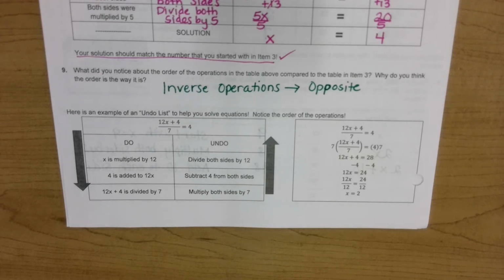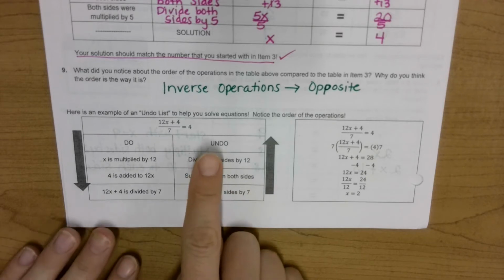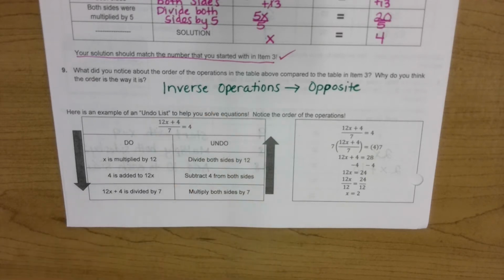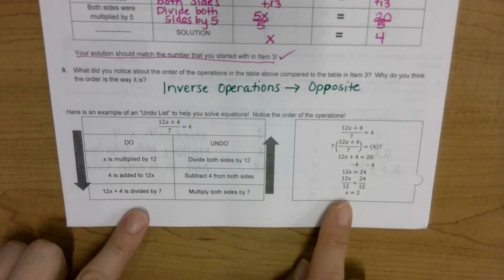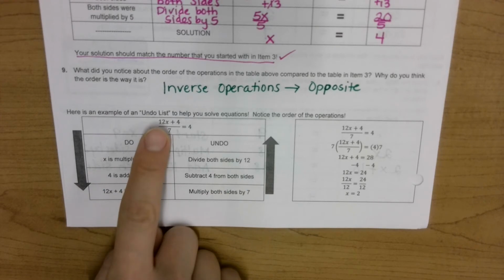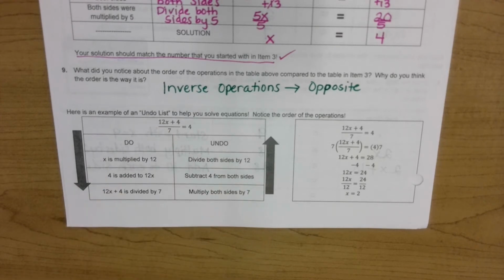Unit 1 Lesson 2.1: Task 3